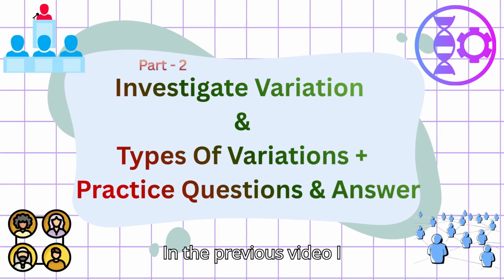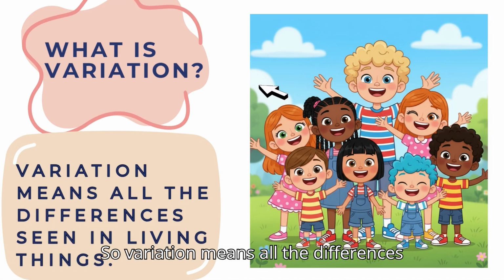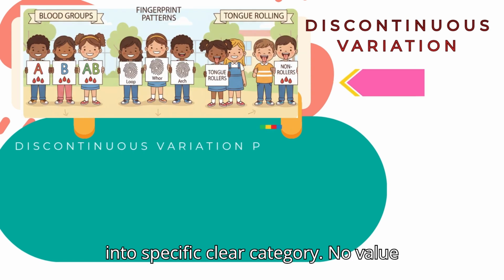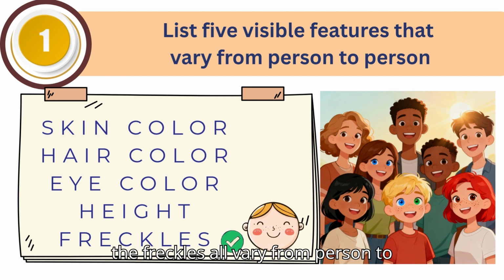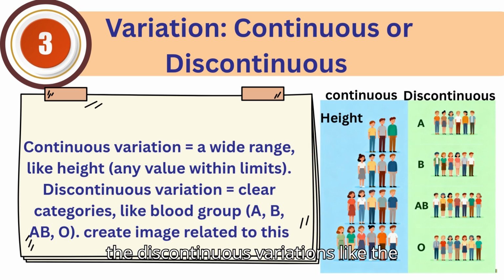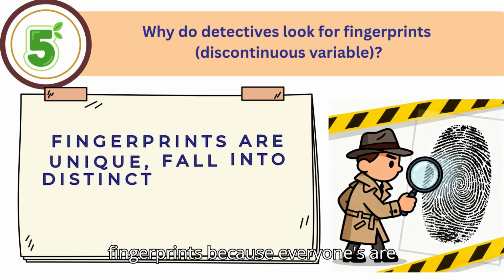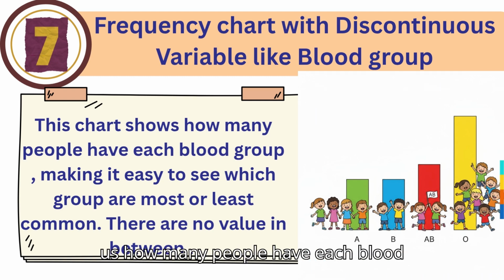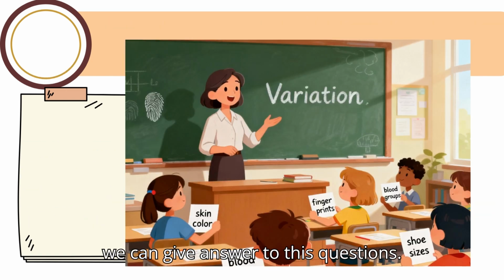5.1 Investigate / Understand Variation in Population & Its Types / Biology/ Science / My Science📖 ✍️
"Variation is the foundation of all evolutionary ."

Explore the fascinating world of genetic variation in this easy-to-understand video from My Science Diaries! Learn about the two main types of variation—continuous and discontinuous—with simple examples like height, blood groups, and fingerprints. Discover why no two individuals are exactly alike and how these variations are crucial for identification and evolutionary processes.

In this lesson, you'll also get interactive practice questions explained simply, helping you master the concept of variation in populations. Perfect for students and science enthusiasts wanting clear, visual, and engaging biology content.

Key Topics Covered:
Definition of Variation
Continuous Variation Examples
Discontinuous Variation Examples
Biometric Identification (Fingerprints)
Practice Questions and Explanations